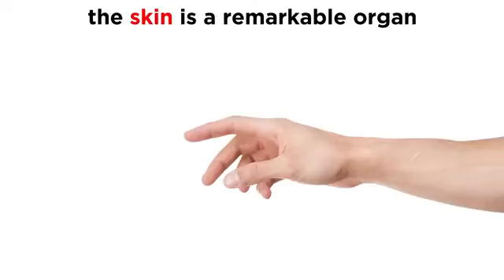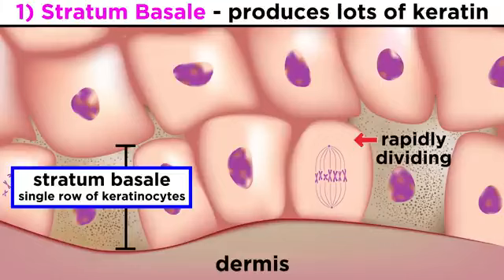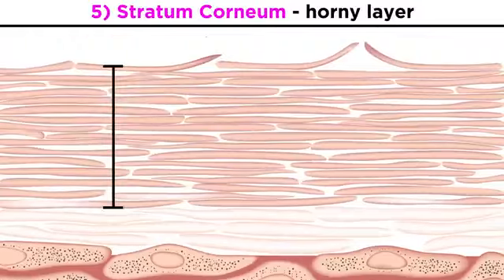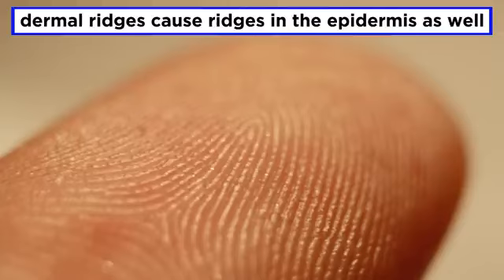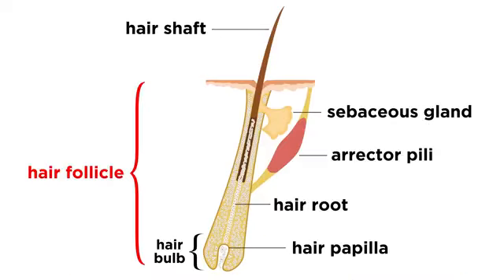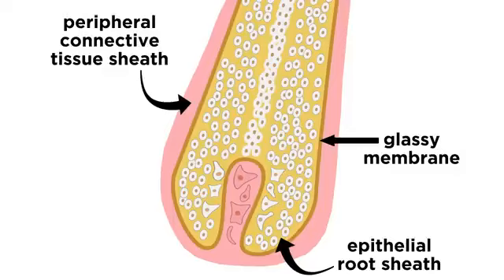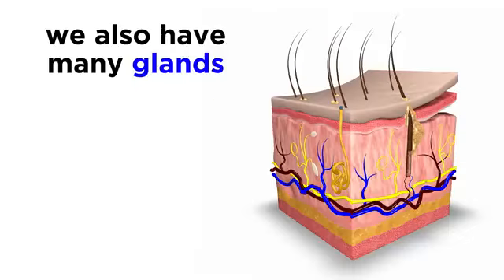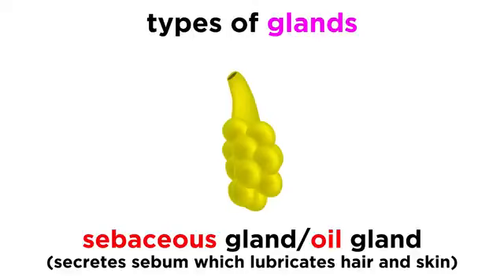November 2, 2024